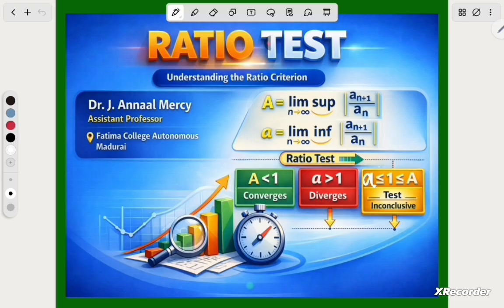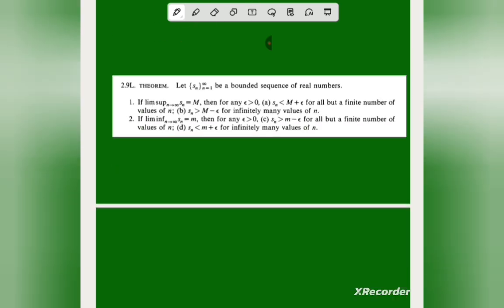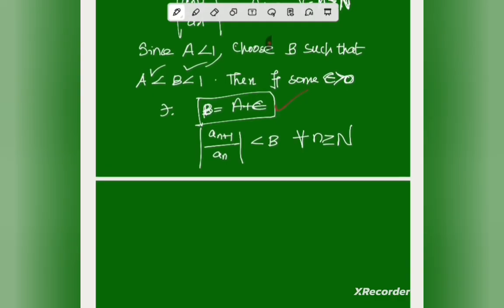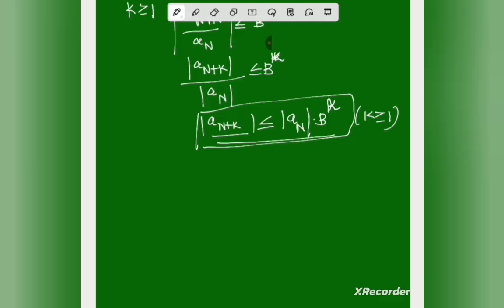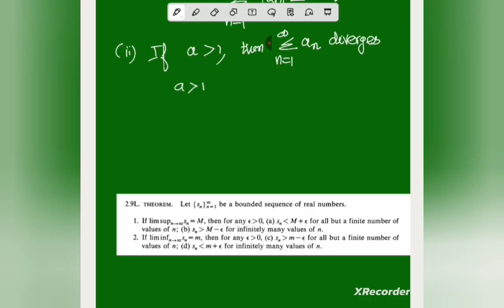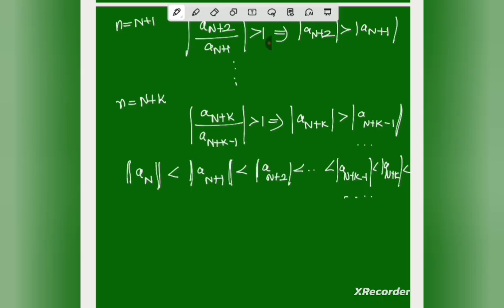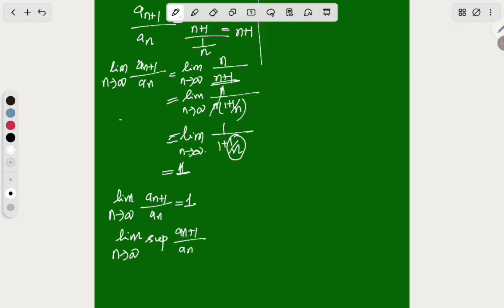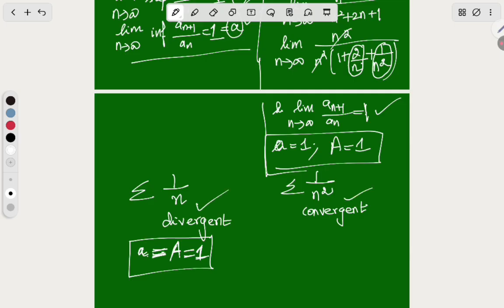Ratio Test: Series of Real Numbers, Real Analysis, Goldberg.